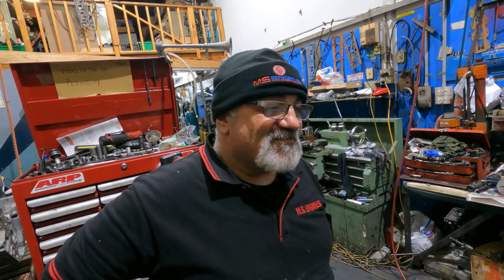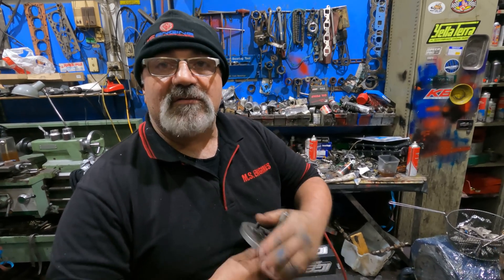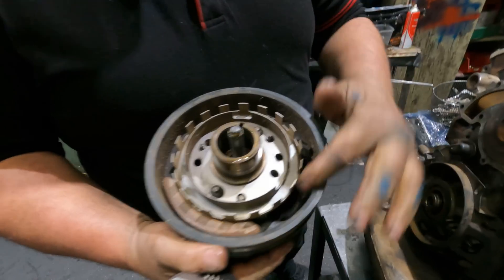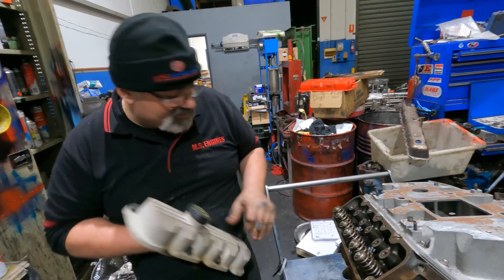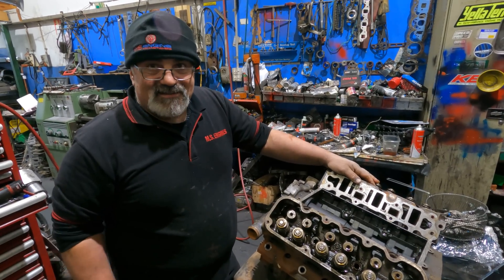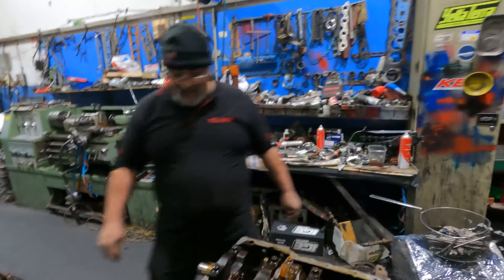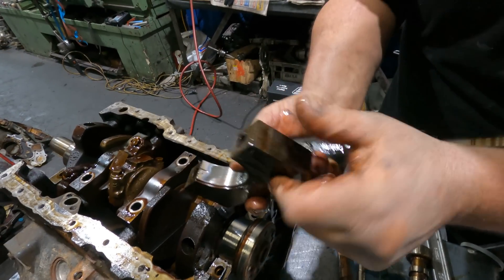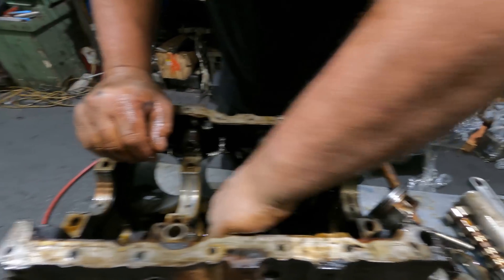Ecotech Super 6 teardown and diagnosis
The engine originally came in with a knocking noise. we ended up diagnosing this to be one of the pistons making the noise